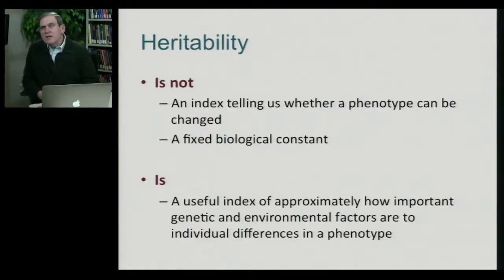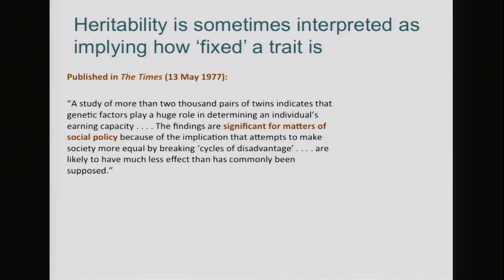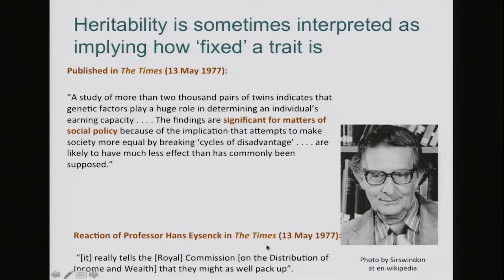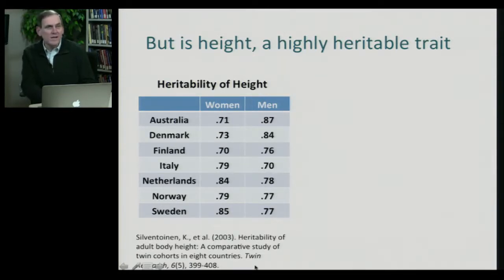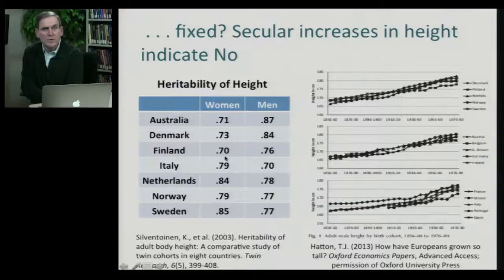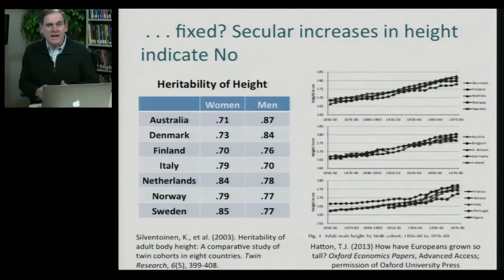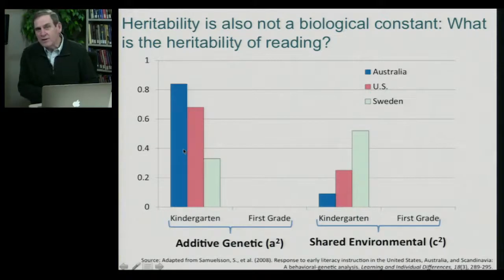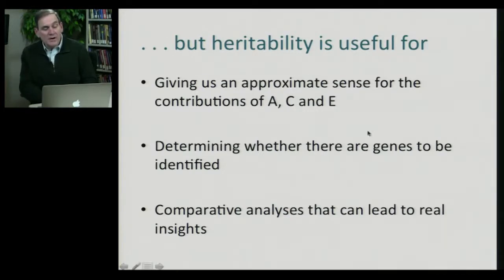3D: What Heritability Is and What It Is Not - Introduction to Human Behavioral Genetics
Link to this course:
3D: What Heritability Is and What It Is Not - Introduction to Human Behavioral Genetics

Behavioral genetic methodologies from twin and adoption studies through DNA analysis will be described and applied to address longstanding questions about the origins of individual differences in behavioral traits.
Psychology, Genetic Counseling, Genetics, Behavioral Medicine
One of the finest courses available on Coursera! Proffesor Matt McGue is an excellent mentor who knows how to keep a class interesting. Would love to complete another course by him.,The syllabus that was put together was very useful. I had a great time learning how psychology and genetics go hand in hand. Fascinated is the word I would love to use.
Some of the most contentious issues in behavioral genetics surround the concept of heritability – Is it a meaningful statistic? Can it be accurately estimated in studies on humans? How should it be interpreted? In this unit we will discuss what is meant by heritability and describe some simple biometric (i.e., quantitative genetic) methods used for it estimation. The unit begins with a review of basic Mendelian inheritance and the introduction of some genetic terminology we will begin to use in the course. The ACE model of quantitative inheritance is described and we will discuss how this model is used to analyze twin data. Finally, the important concept of gene-environment interaction is formally introduced. Beginning this week with quantitative genetics and continuing next week with molecular genetics we will be jumping head first into the thicket of human genetic methodology. For some, this material may be more challenging than that which we covered in the first two weeks of this course. These weeks will, however, provide the foundation we will need to investigate in depth behavioral genetic research on schizophrenia and intelligence in weeks 5 and 6. Please make sure to post questions you have to the discussion forums and especially to the office hours forum.
3D: What Heritability Is and What It Is Not - Introduction to Human Behavioral Genetics